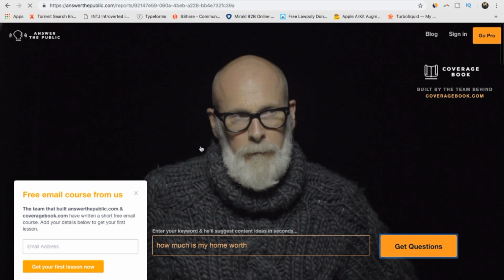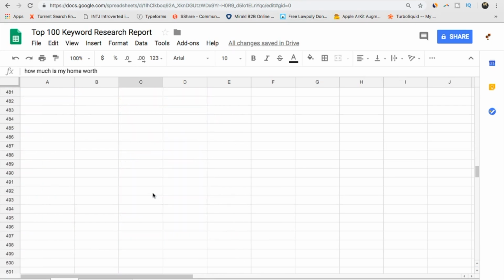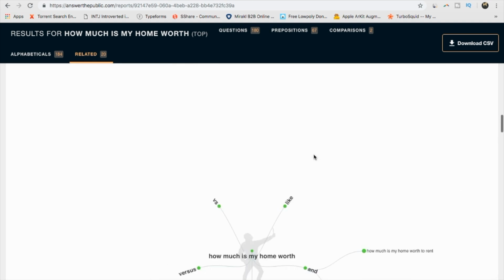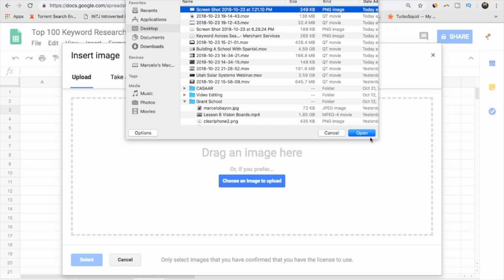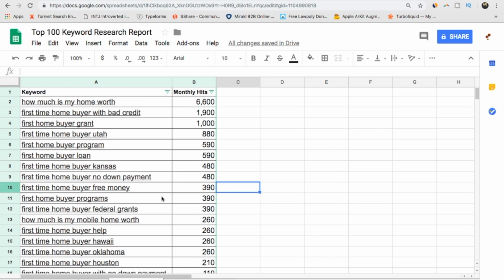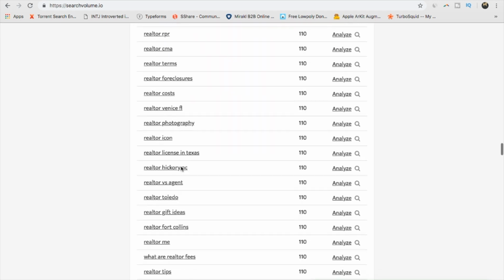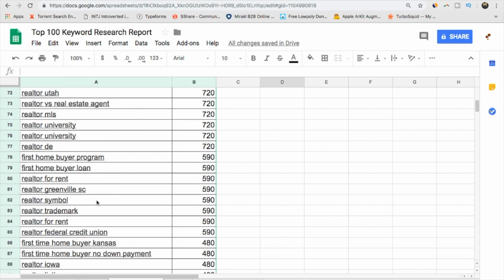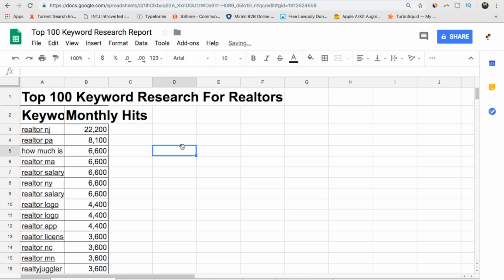Keyword Research SEO Tool: Top 100 Keyword List By Di Palma Creative Group's CMO Marcelo Bayon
I used answer the public website, I used search volume, and I used google sheets to help me do keyword research and set up my keyword research list. This was for keyword research seo  in 2018.

This was created and completed by Di Palma Creative Group' Chief Marketing Officer Marcelo Bayon